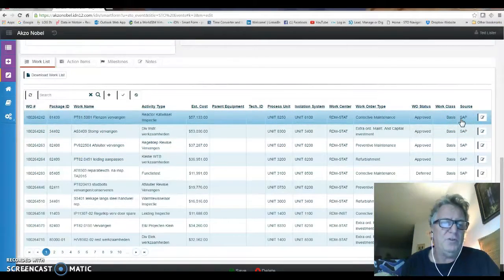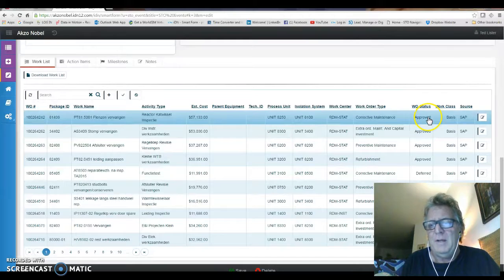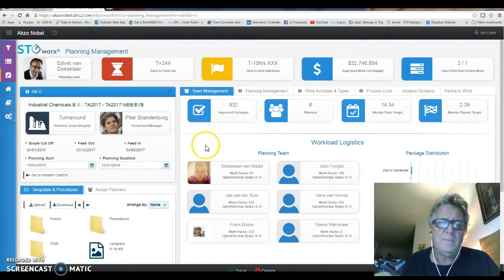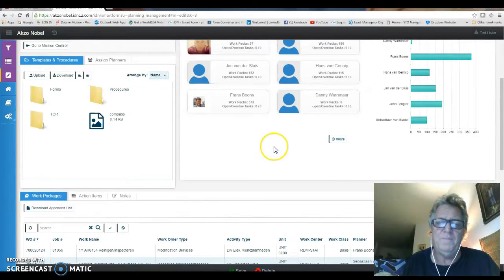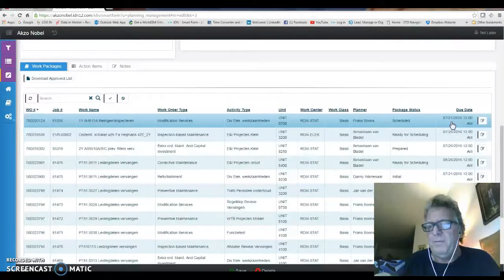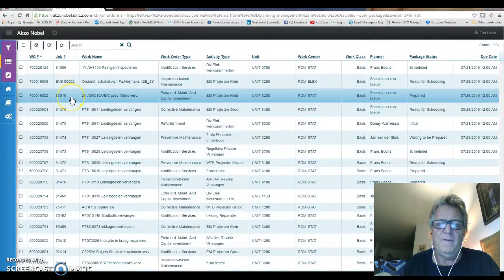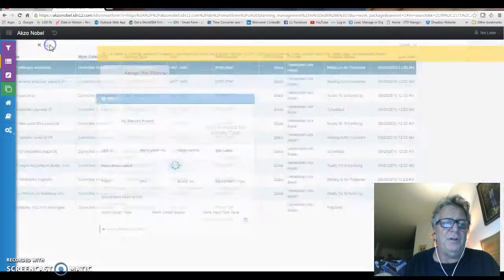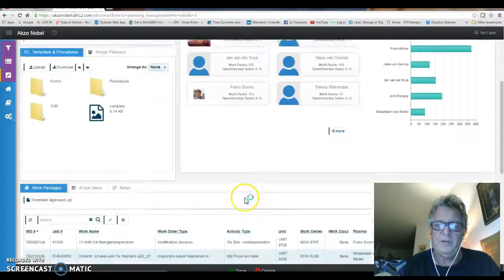STOworx® Assigning Planners to Work Packages